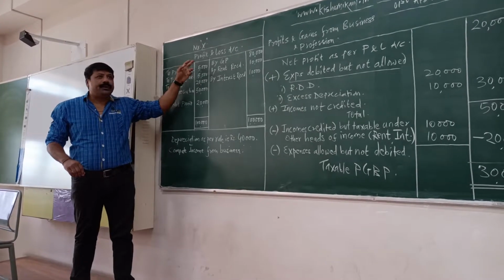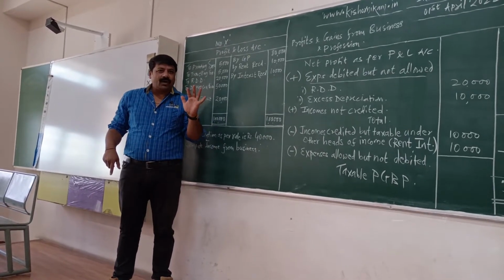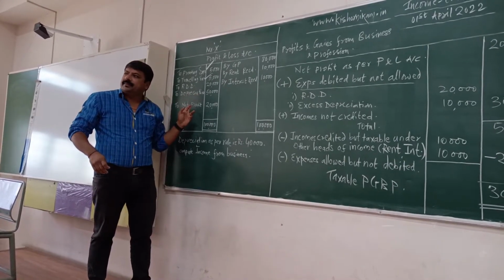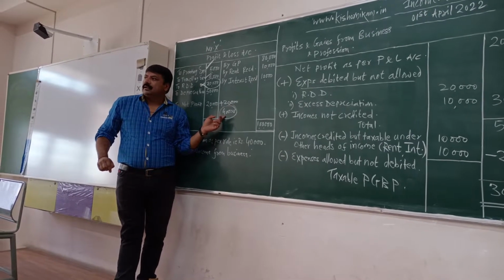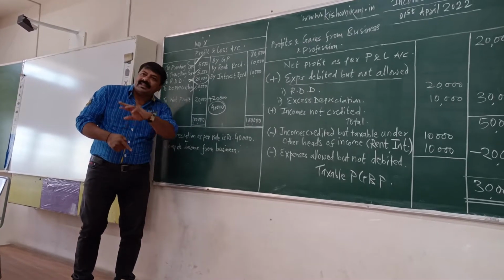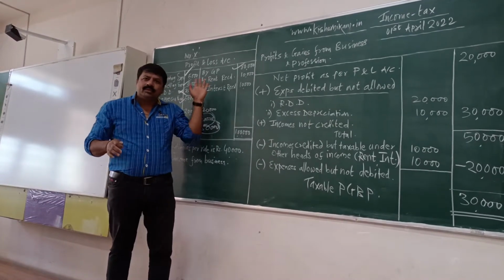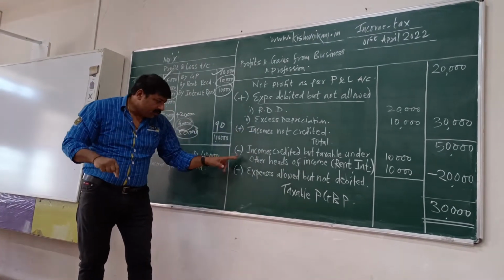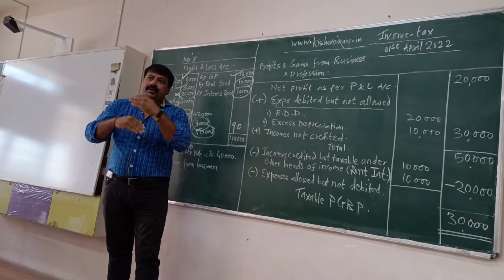Income from Profit & Gains from Business & Profession | Auditing and Taxation | Income Tax Part-10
Income from House Property| Auditing and Taxation | Income Tax Part-10